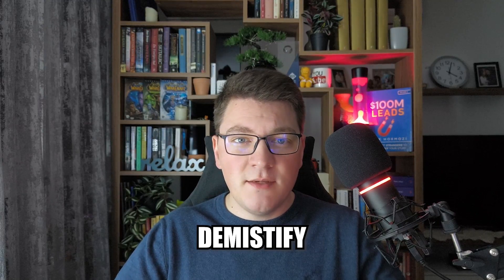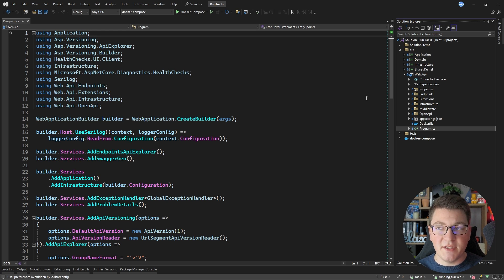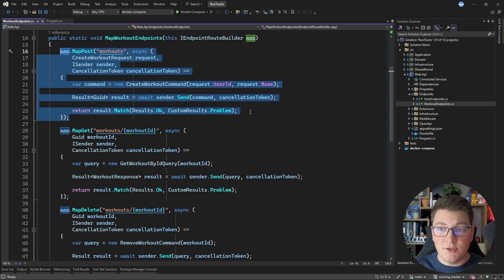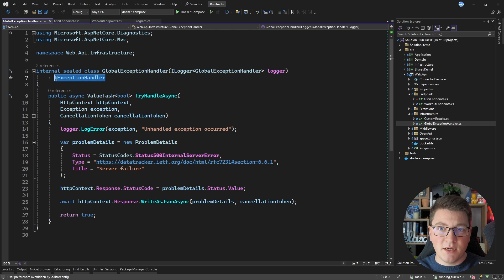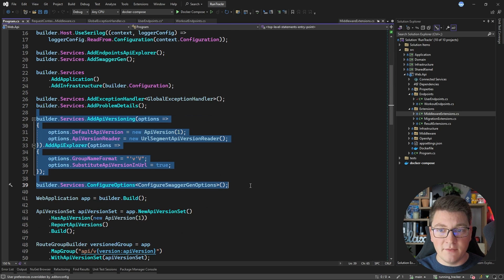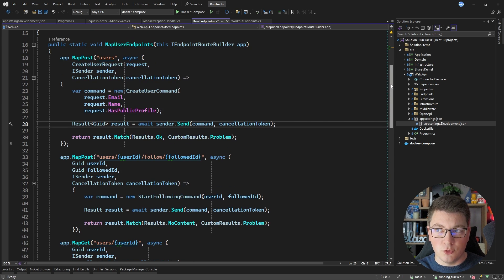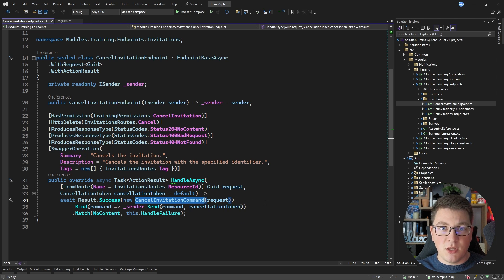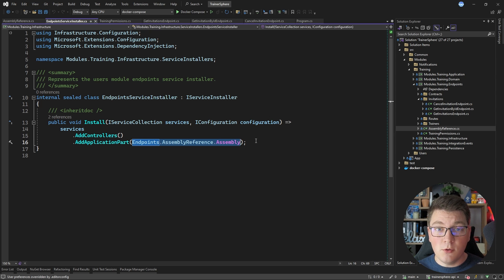Clean Architecture: Understand the Presentation Layer's Purpose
Clean Architecture is an approach to organizing a software system to separate the concerns of the various components. Making the system easier to understand and maintain. The Presentation layer acts as an entry point into your system. It can be implemented using ASP.NET Core, gRPC, or a single-page application. It also implements middleware and acts as a composition root for DI. I'll show you everything you need to know in under 11 minutes.

Chapters
0:00 What is the Presenation Layer?
1:19 Exposing endpoints with Minimal APIs
4:18 Middleware implementation
5:47 Dependency Injection setup
6:55 Configuration - application settings
7:38 Exposing endpoints with Controllers
10:00 Adding Controllers from Assembly